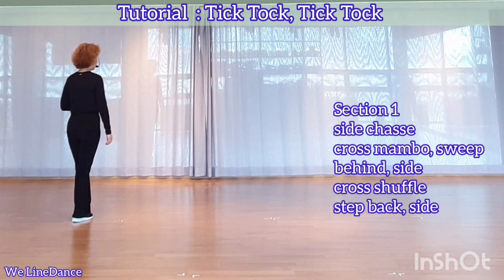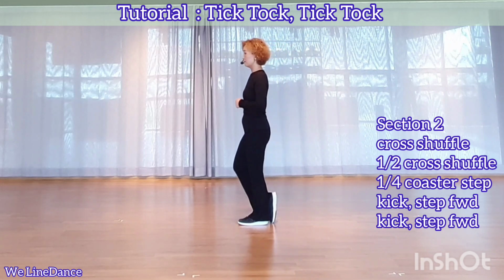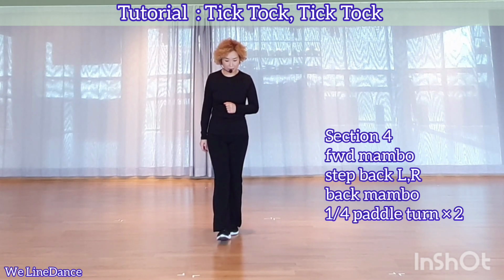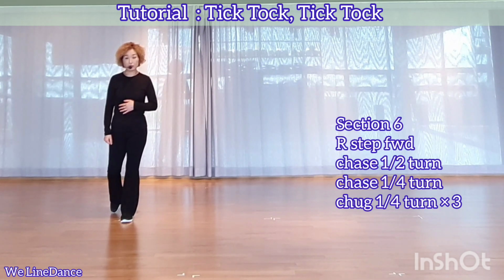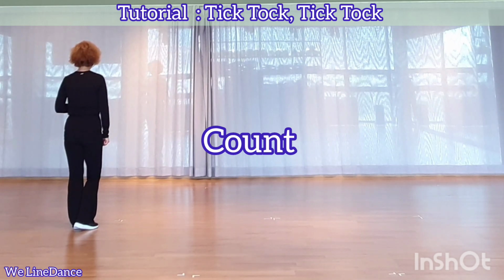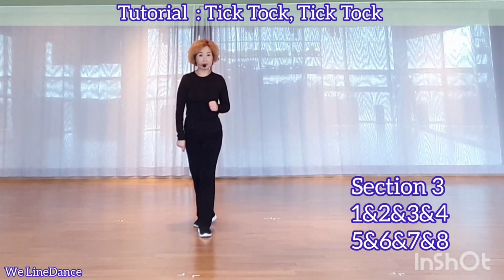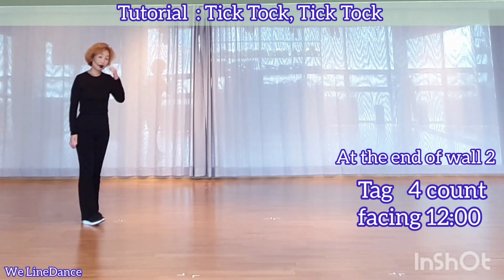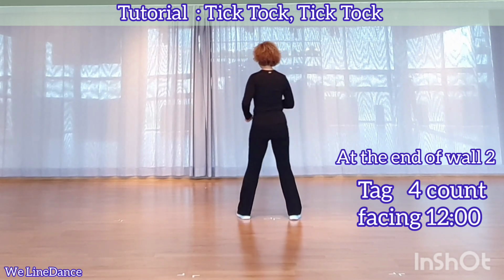Tutorial : Tick tock, tick tock linedance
♧경기 수원시 장안구 장안로 312 402호

동호회 수업 : 월수금  :  11시
(회원 모집중입니다~ 시간 되시는 날 오실 수 있습니다)

♧수원 청소년 문화센터
(경기도 수원시 팔달구 인계동 333)

화목 10시

♧sk 스카이뷰 웰컴센터
(경기도 수원시 장안구 이목로 24)

수업 : 화목
초급  12시
중초급 1시